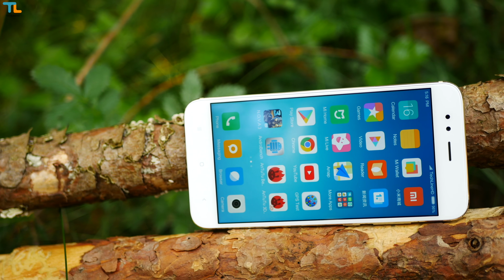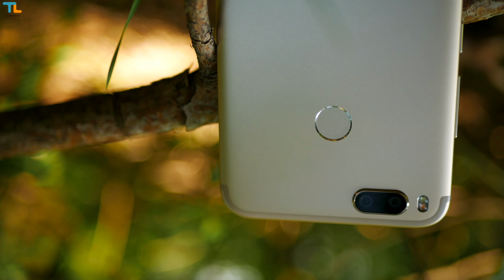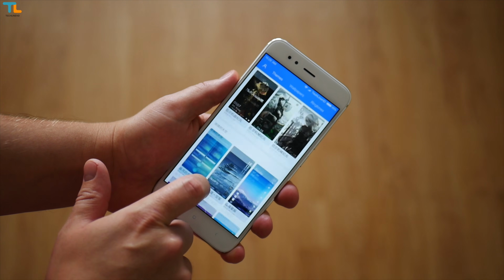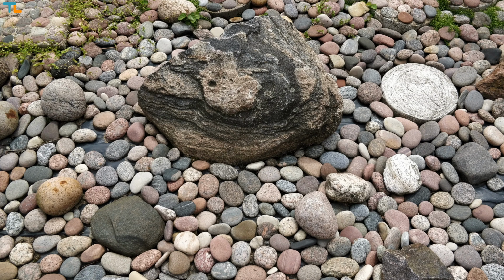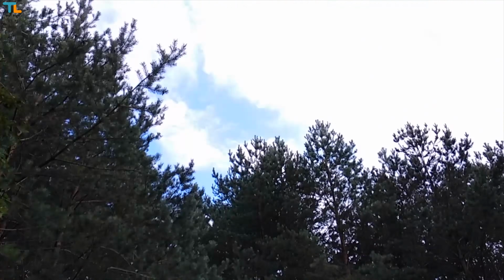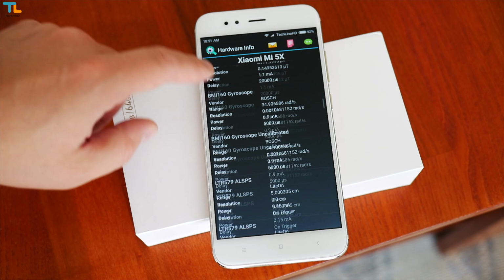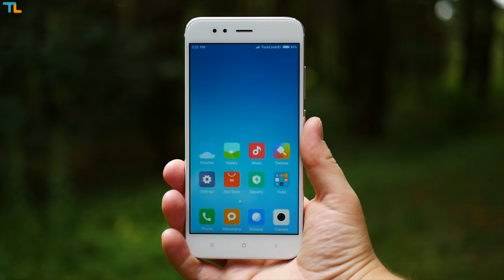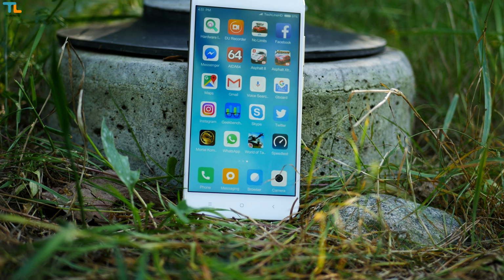Xiaomi Mi 5X Review - ALL YOU NEED TO KNOW!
Gearbest Gadget Sale
↓↓↓↓↓↓↓↓↓↓↓ CLICK SHOW MORE for more information! ↓↓↓↓↓↓↓↓↓↓↓

Welcome to TechLineHD. I review tech products that I love.

Xiaomi Mi 6 vs OnePlus 3T - The Battle of the Chinese Powerhouses:

Xiaomi Mi 6 Review - Amazing Budget Flagship Smartphone of 2017!

The BEST $80 Smartphone! Leagoo M8 Pro Review

Meizu M5 Note Review - Better Than Xiaomi? A Solid Budget Phone!

The camera gear that I use to produce my videos:

FULL DETAILED LIST OF GEAR

CAMERA:

1. Panasonic G7 with 14-140 mm Lens Kit

TRIPODS AND FLUID VIDEO HEADS:

1. Manfrotto 058B Triaut Camera Tripod

2. Manfrotto MT190GOA4TB 190go! Aluminum 4 Section Tripod:

3. Manfrotto 502 Video Head MVH502AH

AUDIO GEAR:

1. Blue Yeti USB Microphone

2. Rode VMPR VideoMic Pro R with Rycote Lyre Shockmount

3. Rode RodeLink FM Wireless Filmmaker System

LIGHTING:

1. Aputure HR672KIT-WWS Amaran Kit (Amazon); (International)

4. Aputure H198 Amaran light: Amazon

VIDEO EDITING MACHINE:

Macbook Pro 13" (Late 2012 model). MacBooks on Amazon